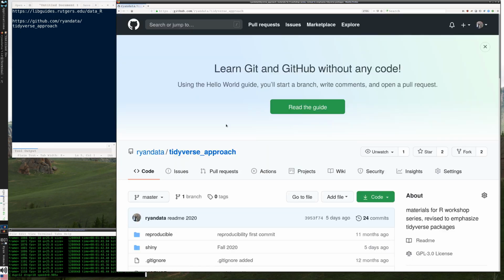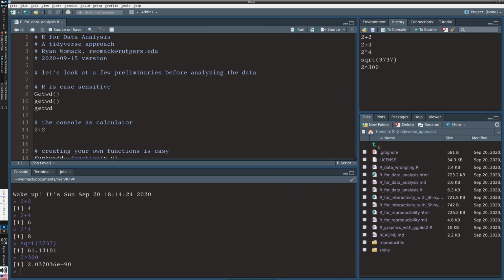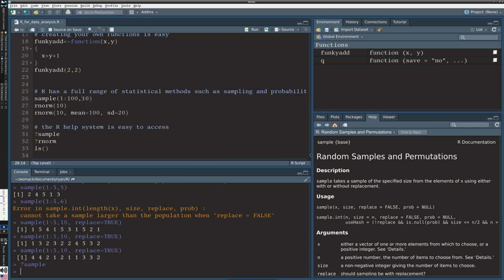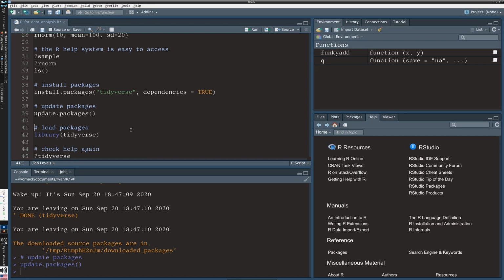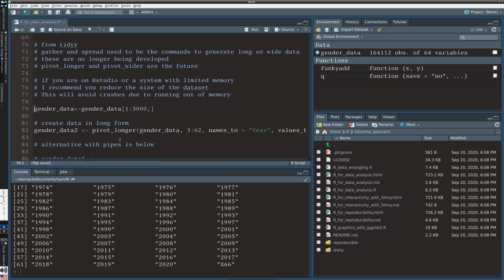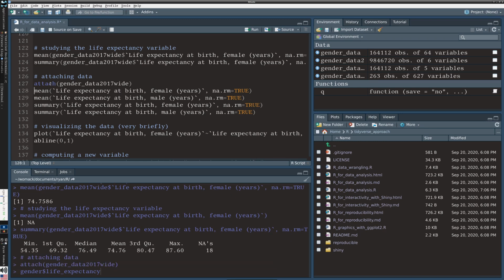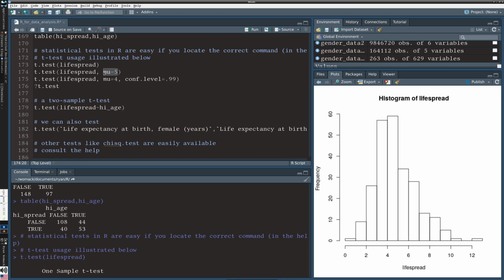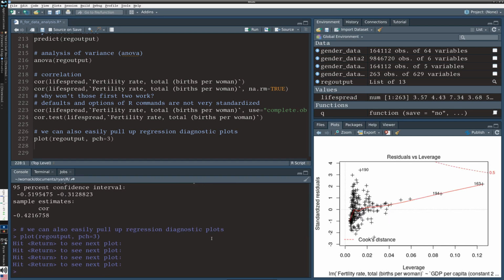R for Data Analysis | Complete Tutorial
Complete Data Analysis in R